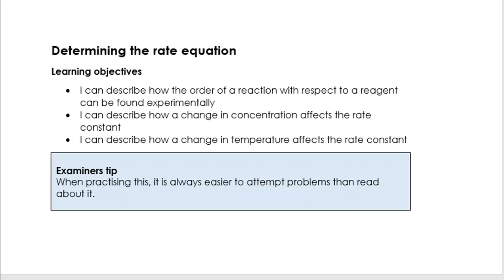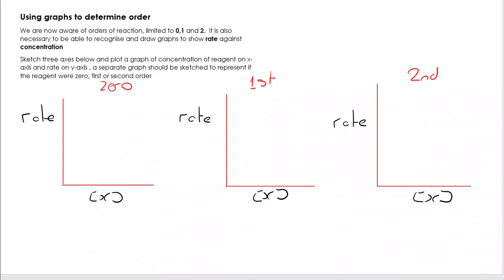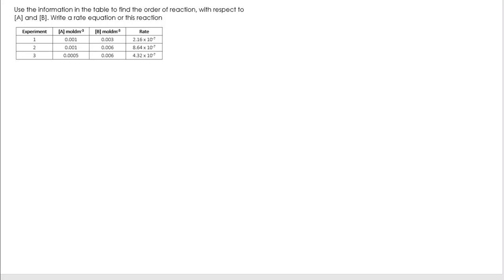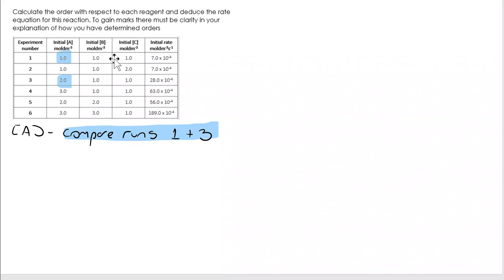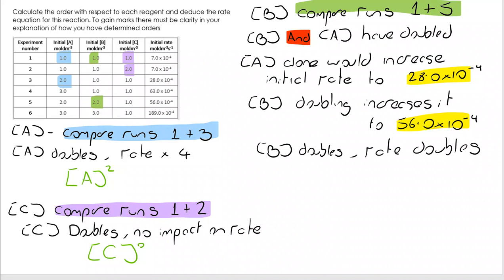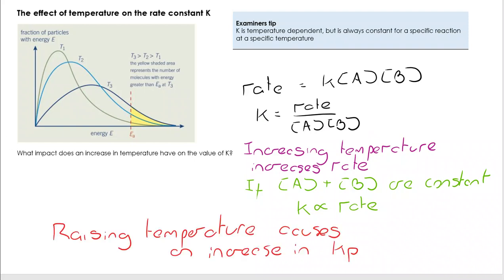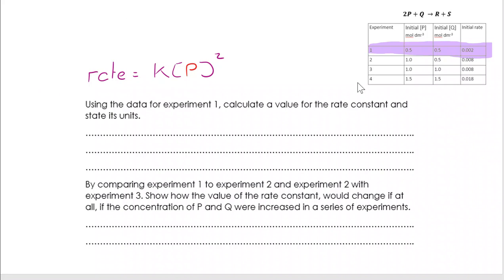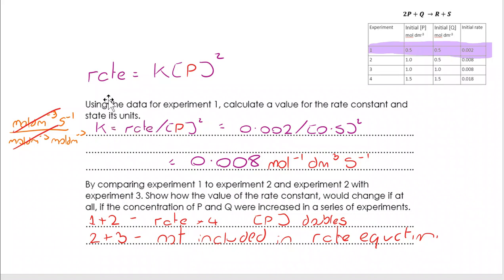AQA A-level Chemistry - KINETICS YEAR 13 - Part 3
- How to determine orders of reaction experimentally
- Calculating the value and units of K